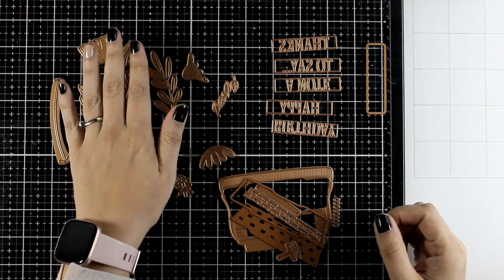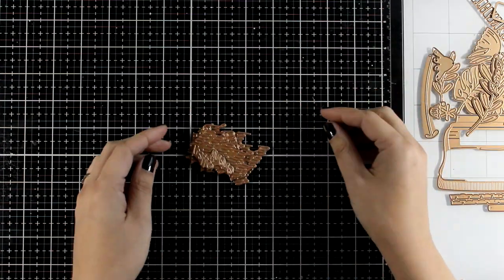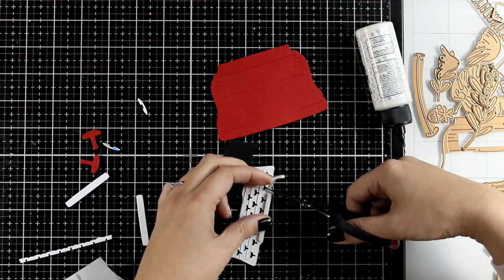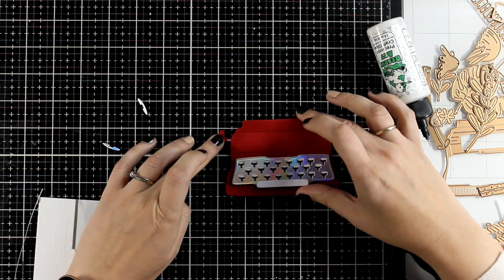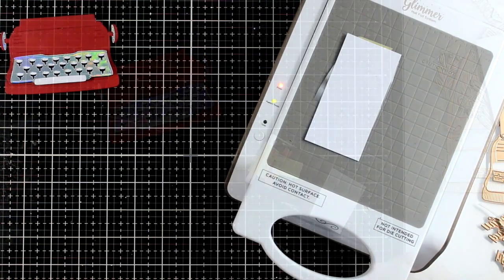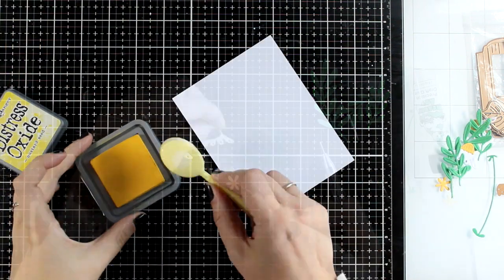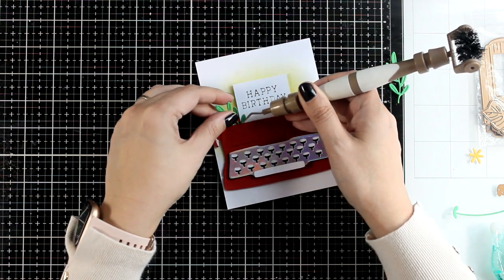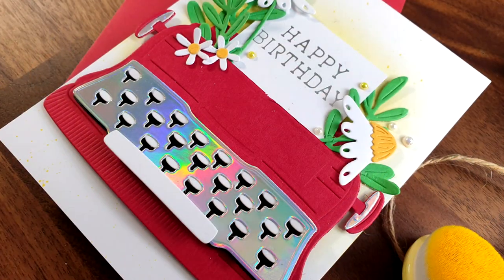let's have fun with die cutting !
A fun card using die cutting and hot foiling techniques! Showcasing the new FEbruary kits by Spellbinders.